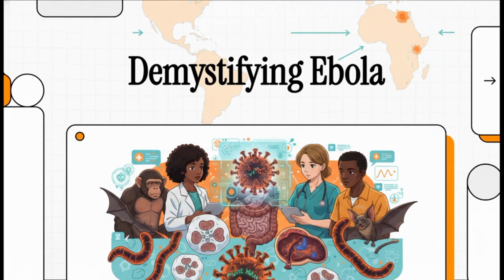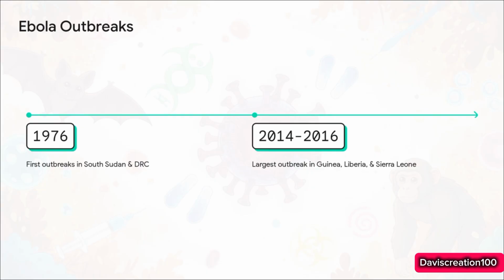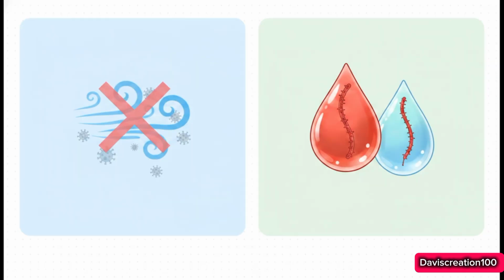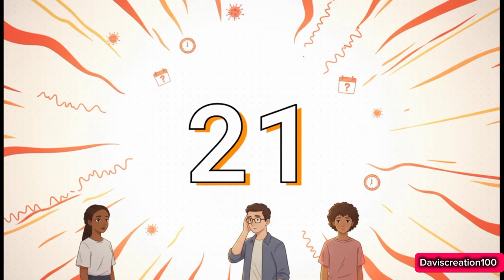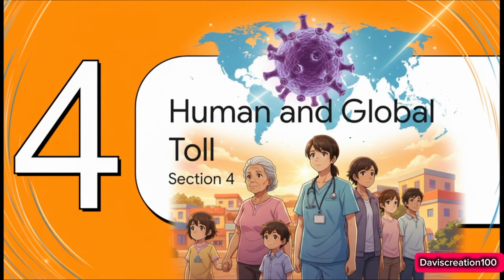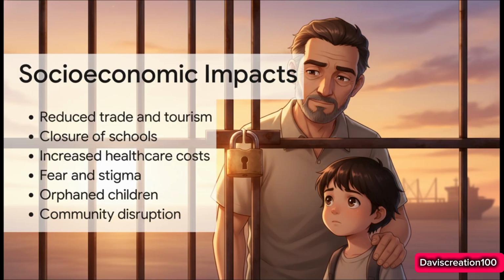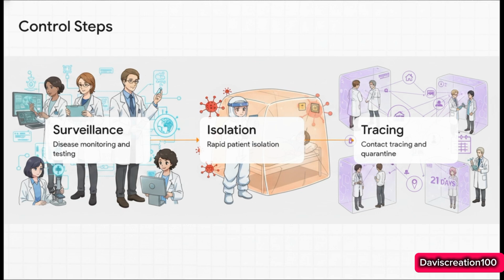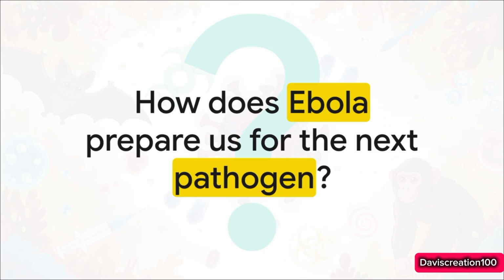Ebola Virus Explained: History, Symptoms, Spread & Prevention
Ebola Virus Disease (EVD) is one of the world’s most dangerous infectious diseases. In this video, we explain what Ebola is, its history, how it spreads, major outbreaks, symptoms, diagnosis, treatment, and prevention methods. Learn how the Ebola virus affects the human body, why it causes severe illness, and how healthcare workers and scientists control outbreaks.

Topics Covered:• What Ebola virus is• History of Ebola outbreaks• How Ebola spreads• Signs and symptoms• Diagnosis and treatment• Prevention and control measures• Ebola vaccines• Effects on communities and healthcare systems

This educational video is ideal for biology students, microbiology students, medical learners, researchers, and anyone interested in public health and infectious diseases.